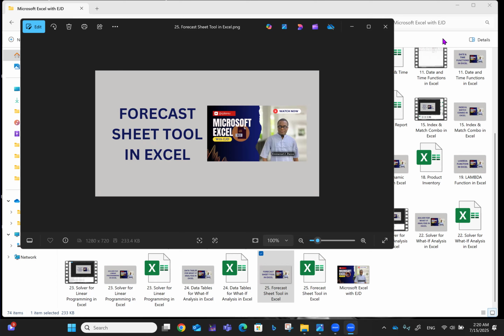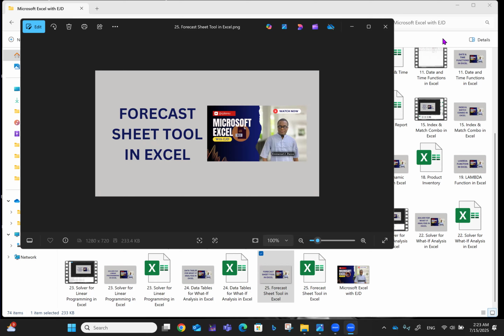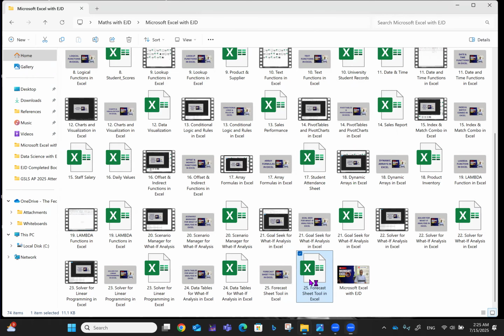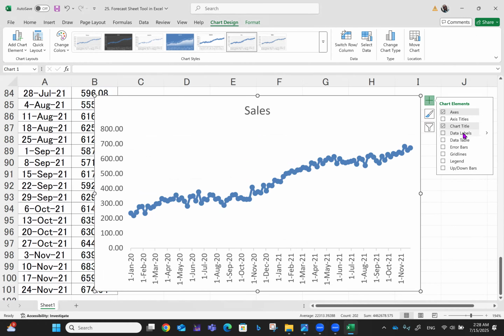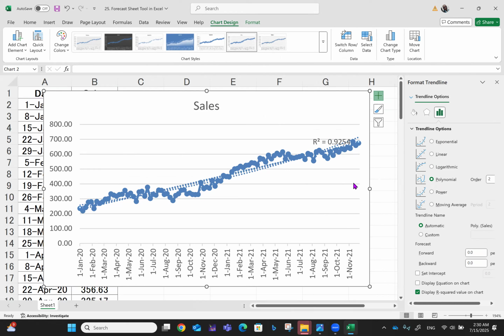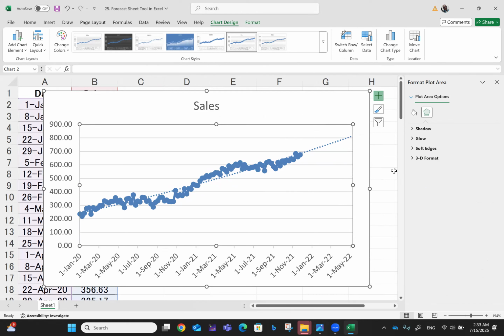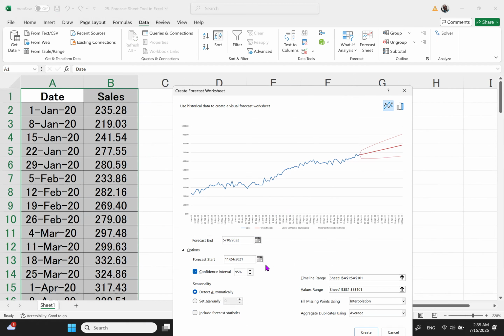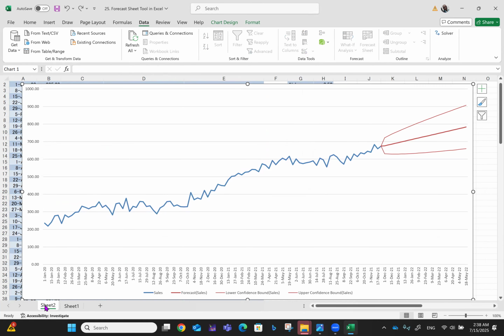25. Forecast Sheet Tool in Excel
Discover how to effortlessly predict future trends using the Forecast Sheet Tool in Microsoft Excel!

In this video, we walk you through the step-by-step process of creating accurate forecasts with just a few clicks.

Whether you're a beginner or a data enthusiast, this tutorial makes forecasting easy and actionable right within Excel.